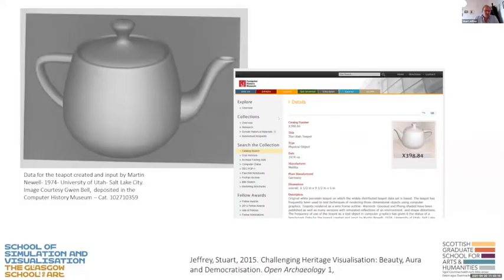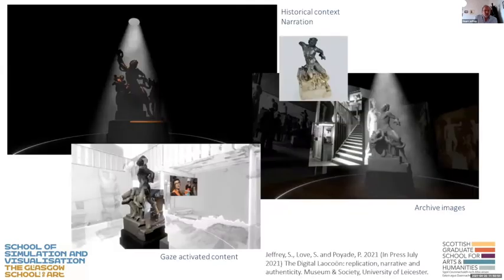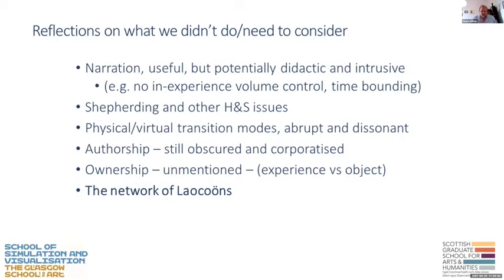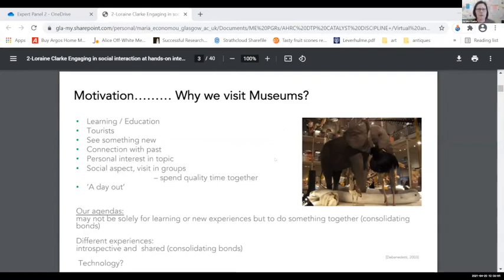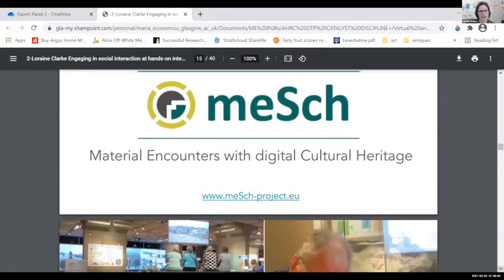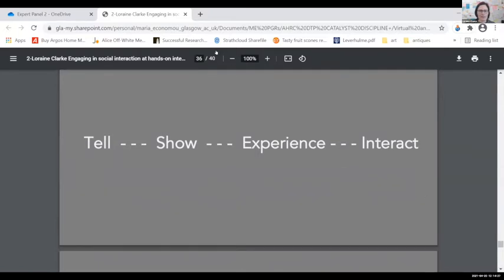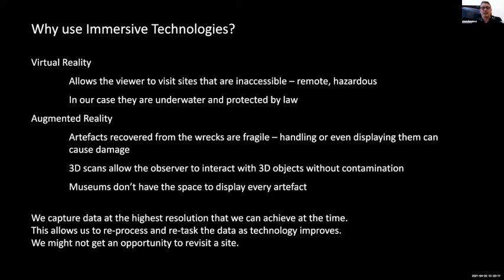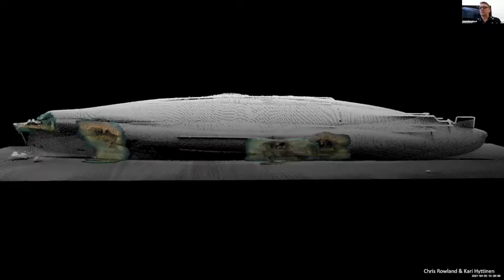Expert Panel 2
This panel was part of the online event "Immersive Technologies in Cultural Heritage Research and Practice" which was organised for the Scottish Graduate School for Arts and Humanities (SGSAH) Cultural and Museum Studies Discipline+ Catalyst by Prof. Maria Economou (University of Glasgow) with Prof. Ian Ruthven (University of Strathclyde) and Dr Thea Stevens (Glasgow School of Art). It took place on 20th April 2021.

For further info about the event, including details of the programme and speaker bios and abstracts, please

If you are an arts & humanities doctoral researcher in Scotland and would like to find out more about the SGSAH Discipline+ Catalyst events, please